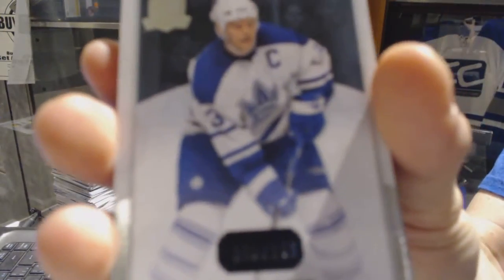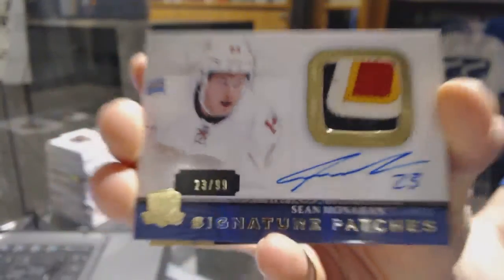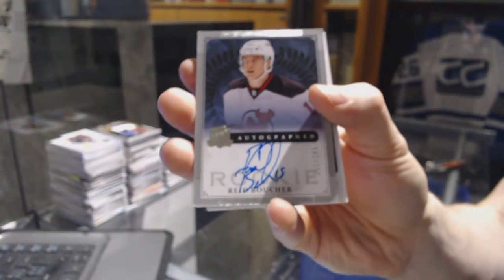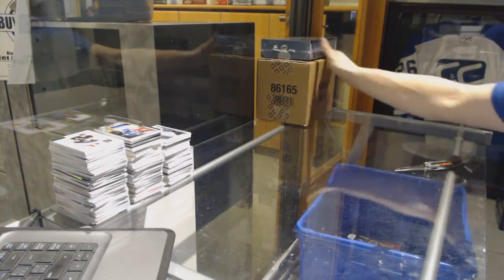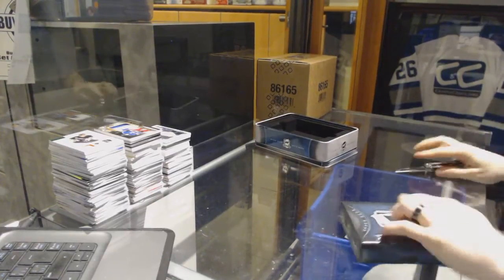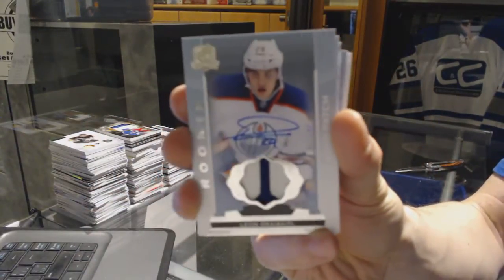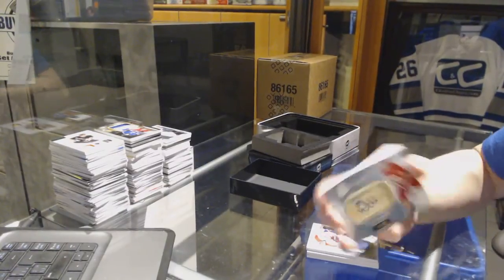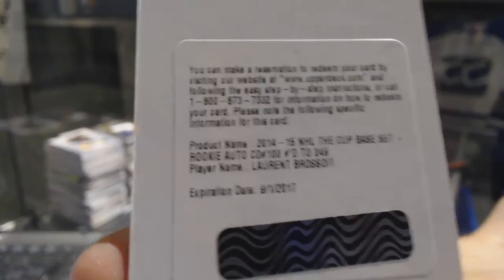13-14 UD The Cup & 14-15 UD The Cup Hockey Box Break - C&C GB #6983